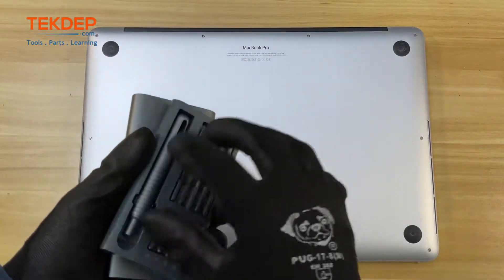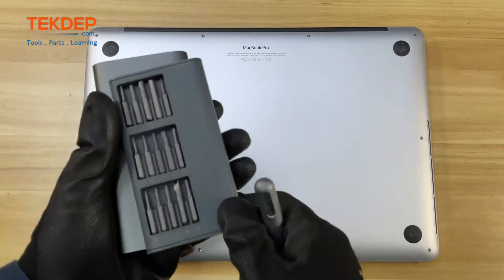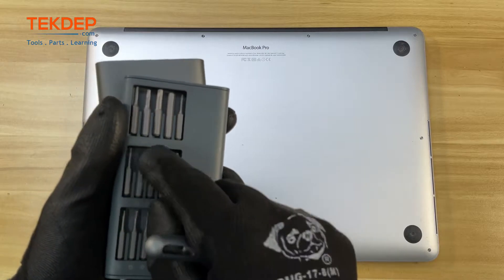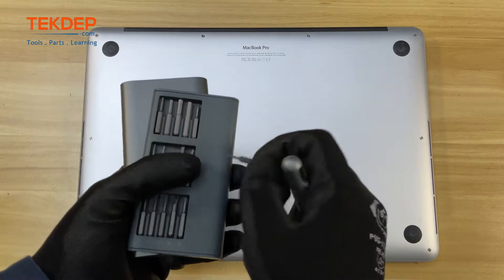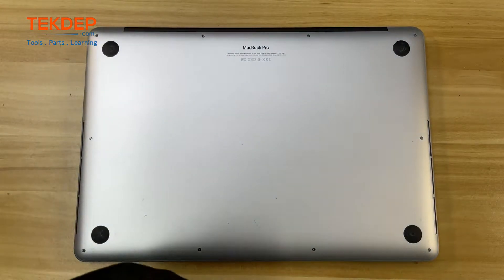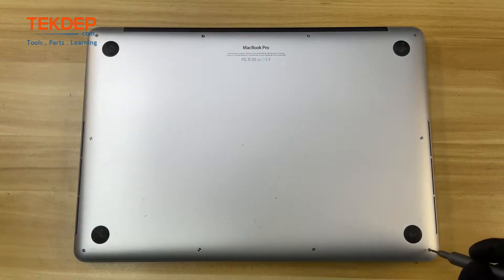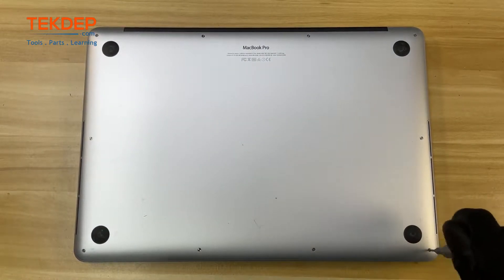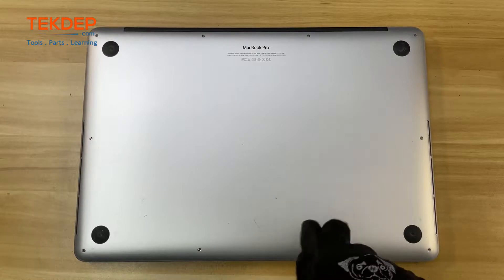Logic Board Removal | 15” MacBook Pro 2015 / A1398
Learn How To Remove Logic Board of the 2015 MacBook Pro / A1398
Please Visit Tekdep.com To Shop & Save On All Mac Parts + Tools,

Link to All the Parts of 15inch 2015 model MacBook Pro
Teardown Compatibility:
MacBook Pro 15 inch A1398 Retina ( Mid 2015 Only )

tekdep assumes no liability for property damage or injury incurred as a result of any of the information contained in this video. tekdep recommends safe practices when working with power tools, automotive lifts, lifting tools, jack stands, electrical equipment, blunt instruments, chemicals, lubricants, expensive electronics, or any other tools or equipment seen or implied in this video.  Due to factors beyond the control of tekdep, no information contained in this video shall create any express or implied warranty or guarantee of any particular result.  Any injury, damage or loss that may result from improper use of these tools, equipment, or the information contained in this video is the sole responsibility of the user and not tekdep. Only attempt your own repairs if you can accept personal responsibility for the results, whether they are good or bad.